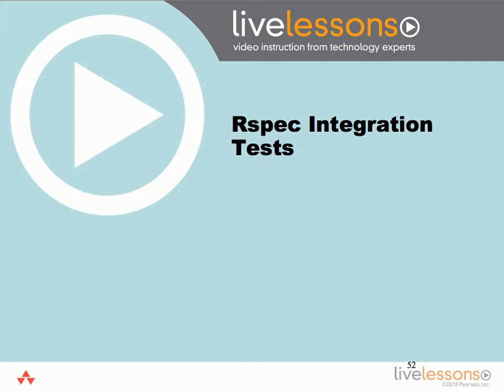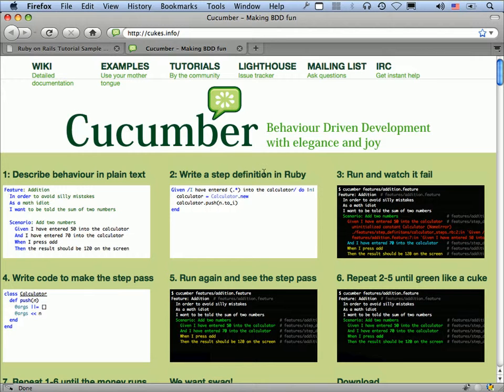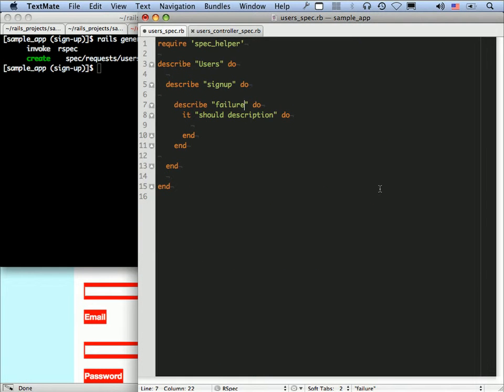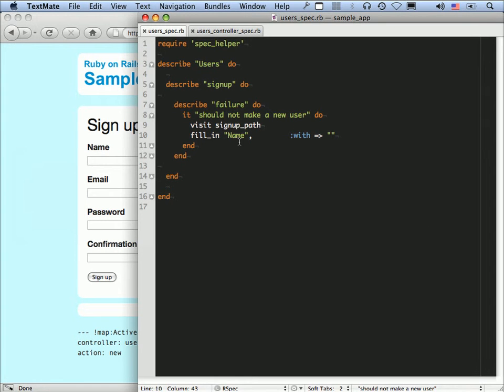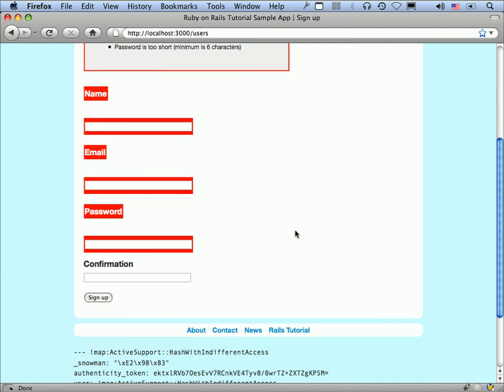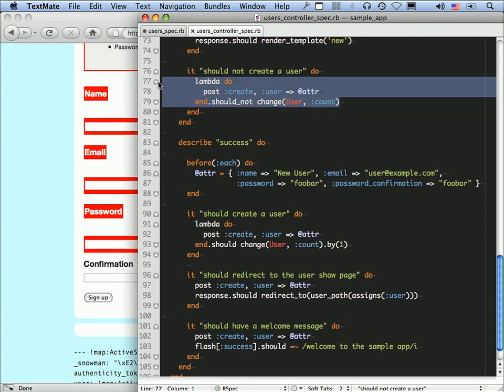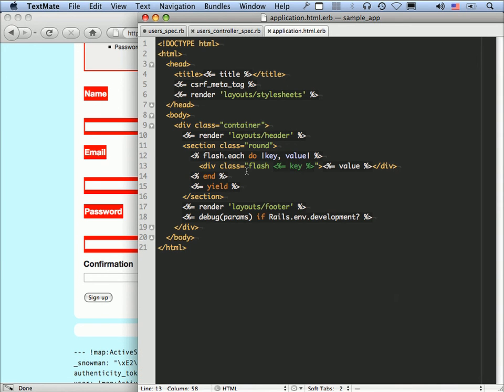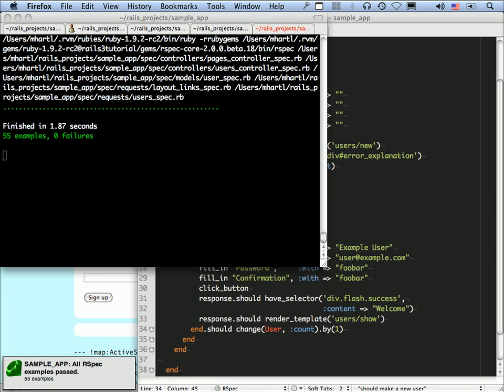ruby lecture 45